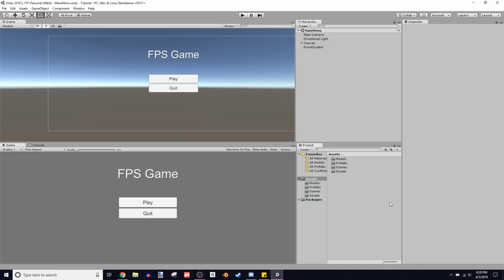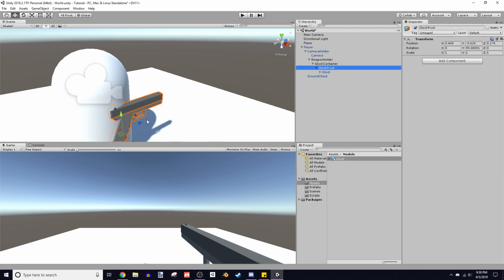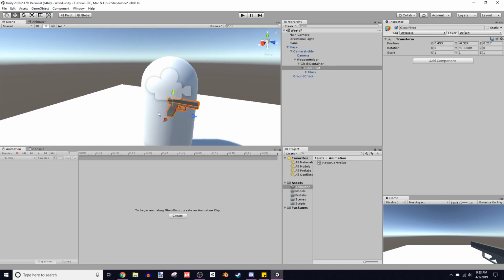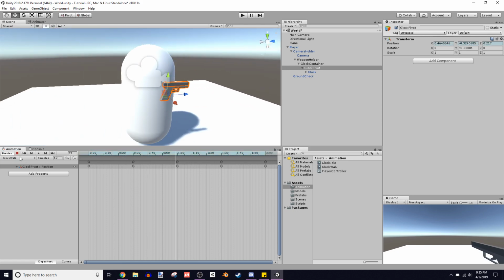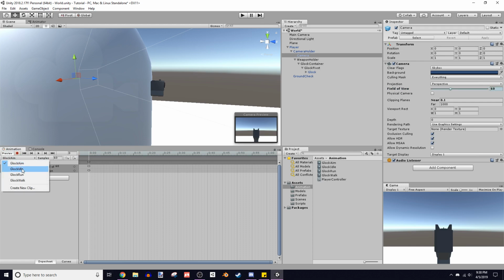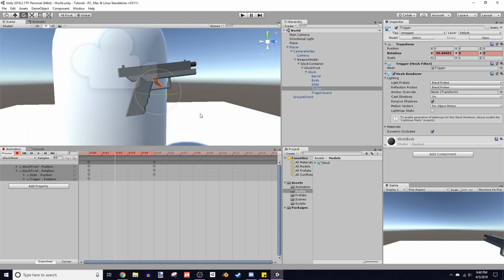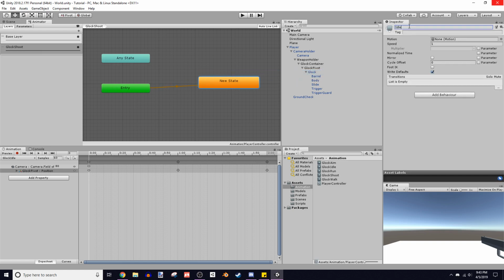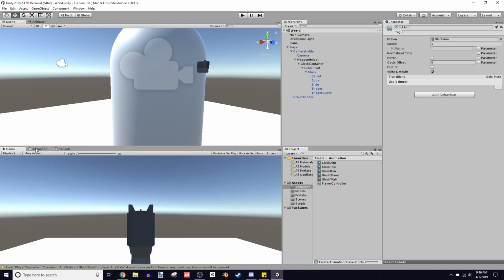Unity FPS Series | E4 | Animating Part 1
In this episode we create all the animations necessary for our player.

This series is using the coding language C# in Unity 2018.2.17f1, using Visual Studio 2017 to code, and blender to model.